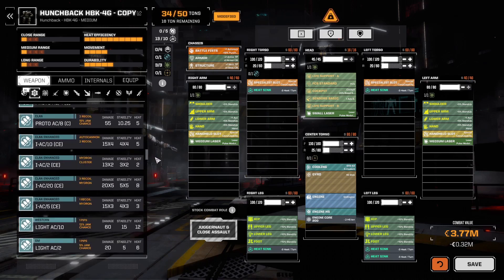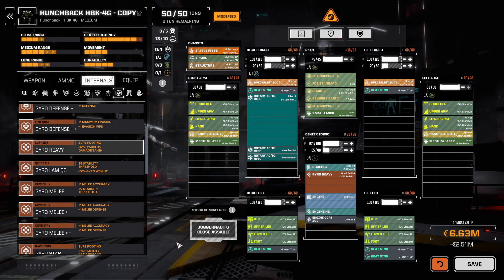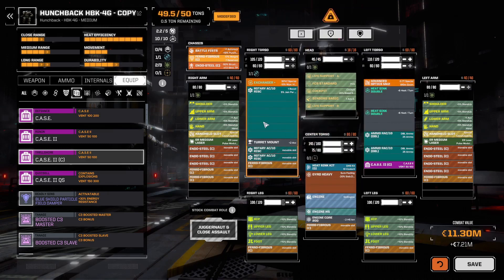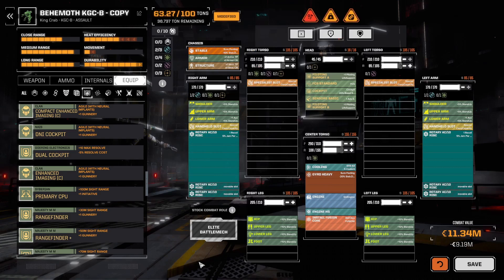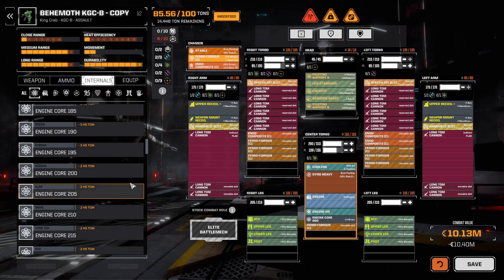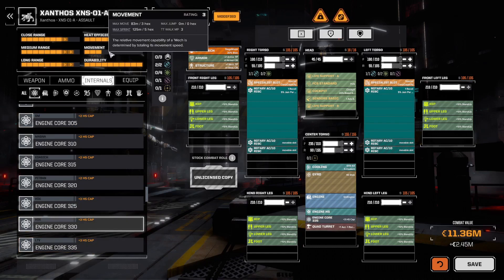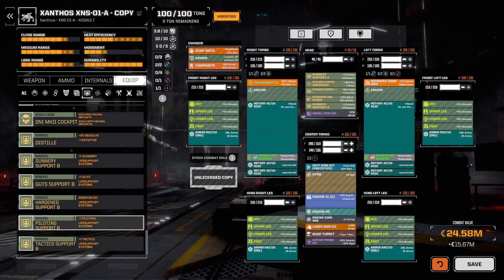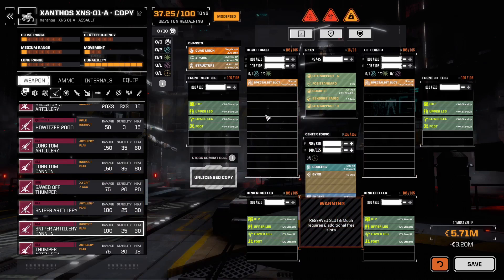Lets talk Knockdown % - Roguetech HHR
In this Mechbay Talk, We look at knockback chances of using a Rotary auto-cannon 10 and other weapon systems